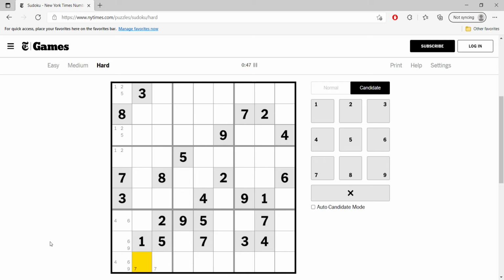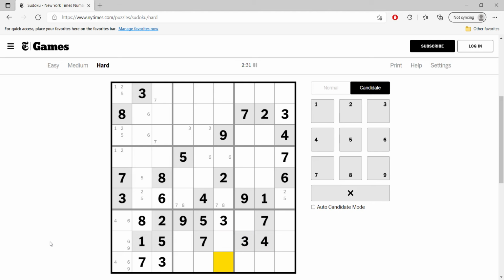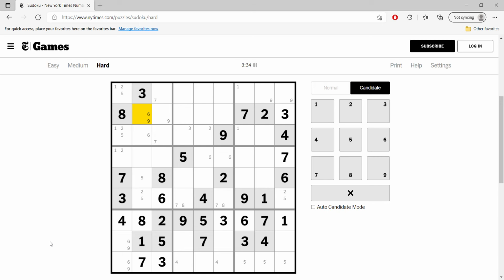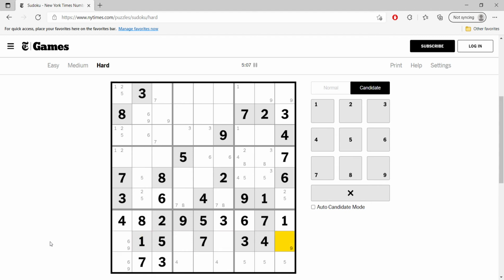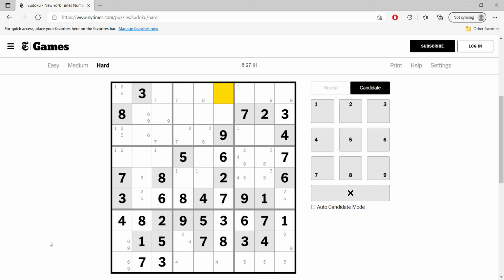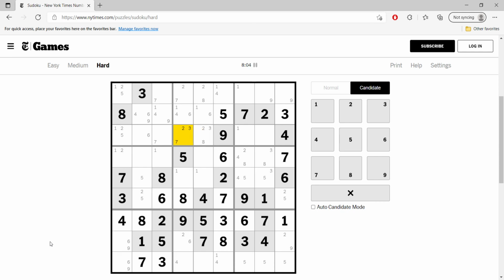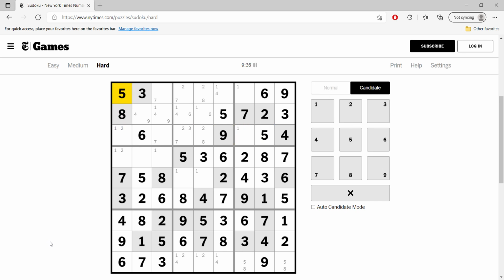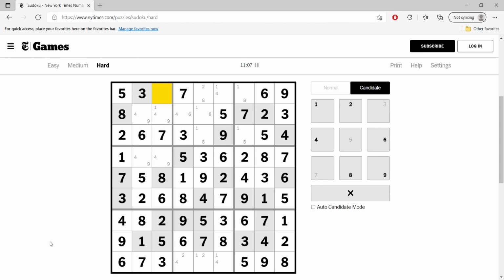Hard Sudoku New York Times August 16